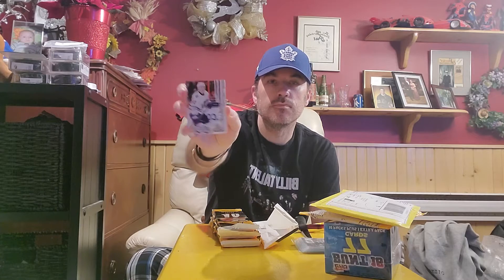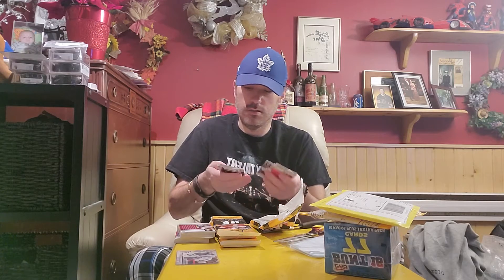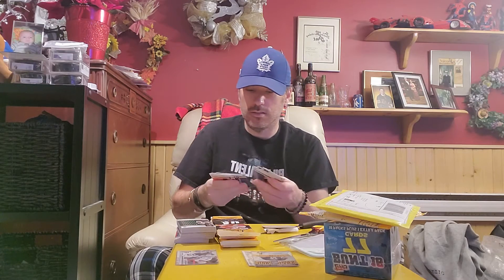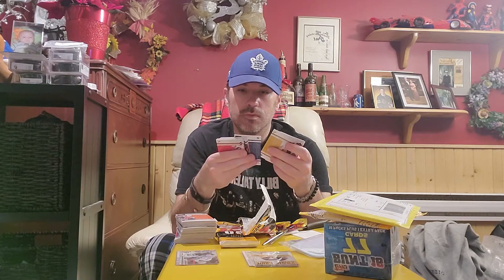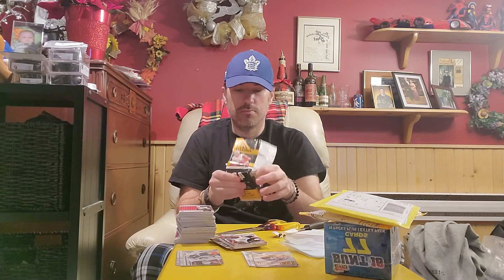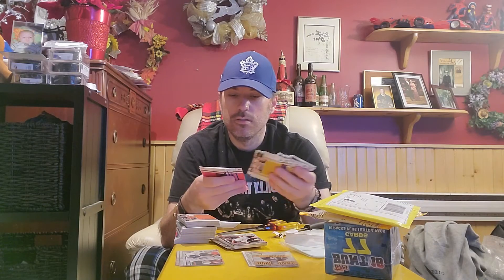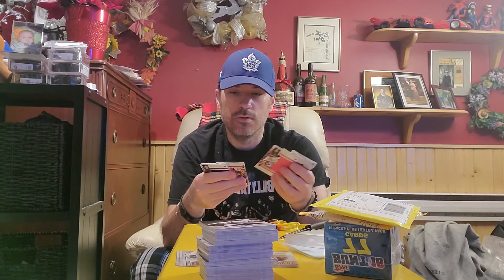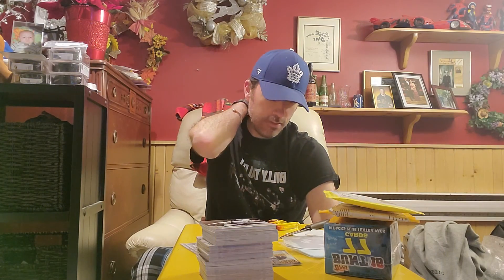Ripping four value packs of 2010 Pinnacle. Keith Aulie Toronto Maple Leafs Ice Breakers Rookie Card!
May 7th 2021 2:18 am